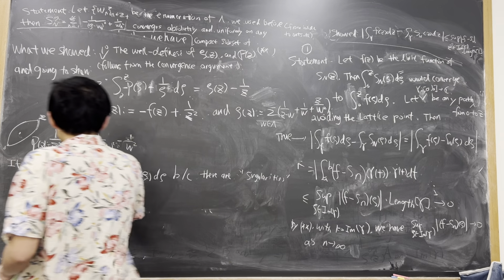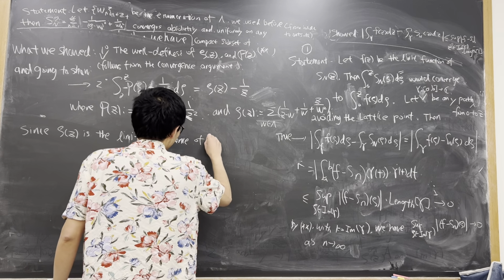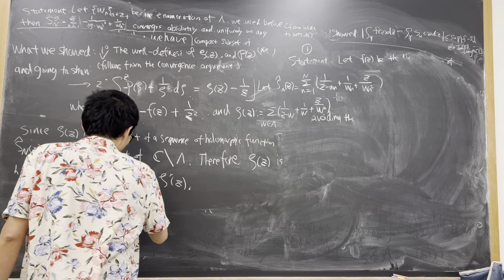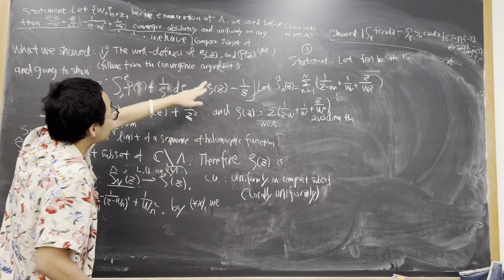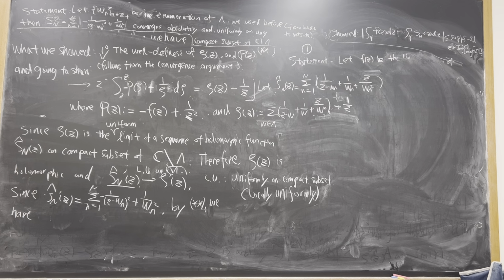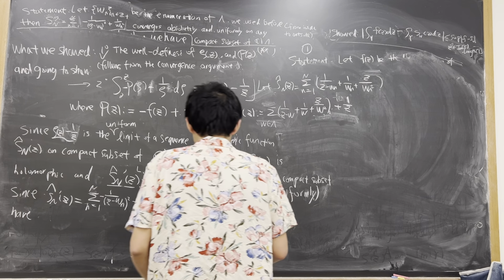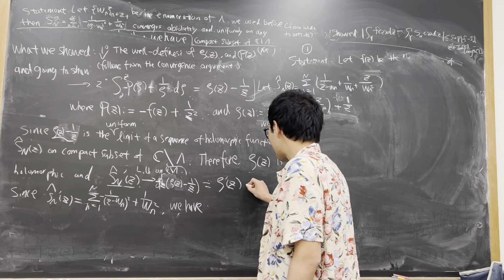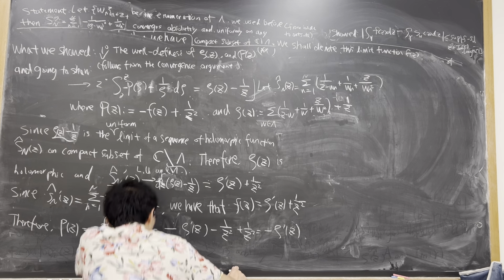An alternative proof of Picard: the P function as the derivative of the -zeta(z)